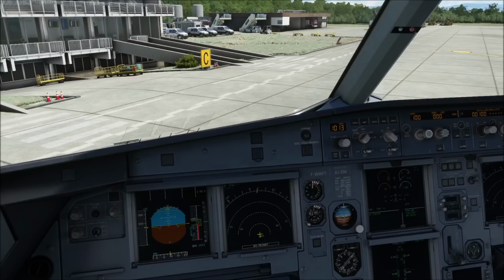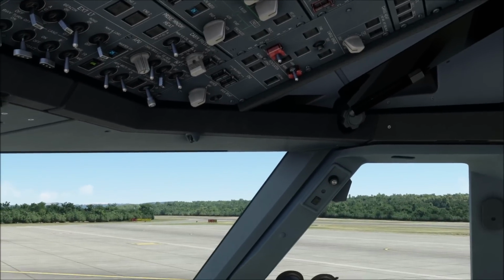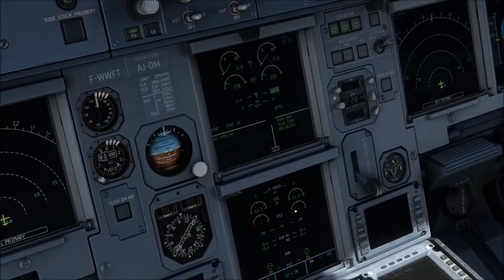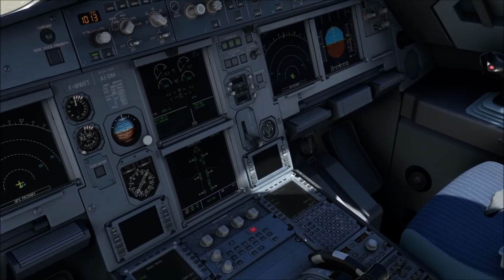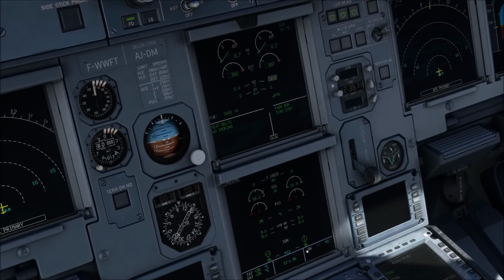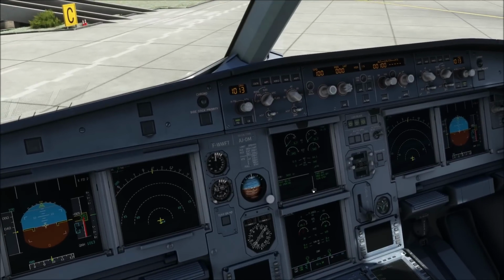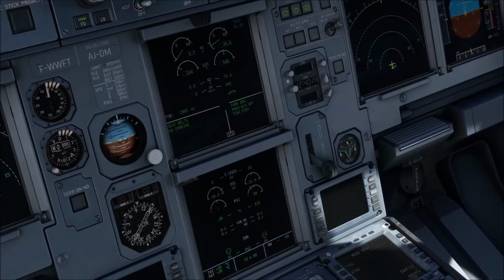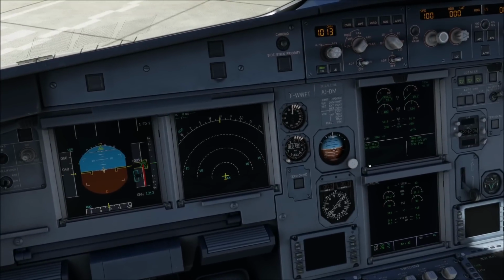5 Ways to START an AIRBUS ENGINE | Real Airline Pilot